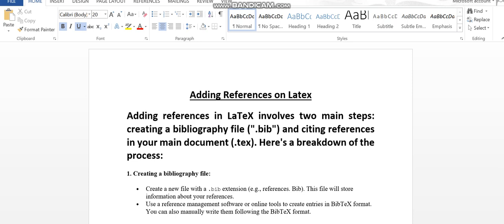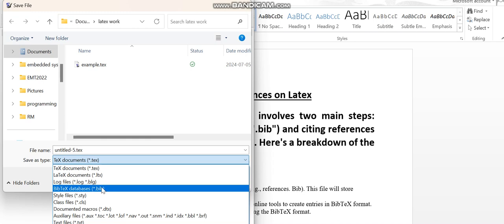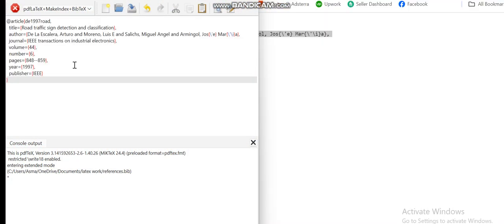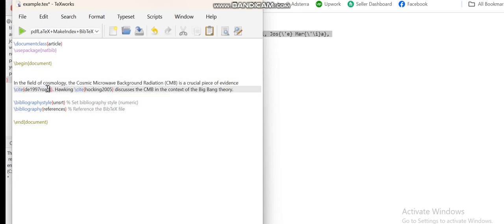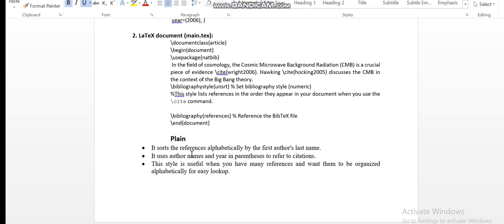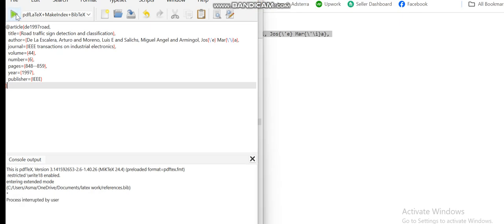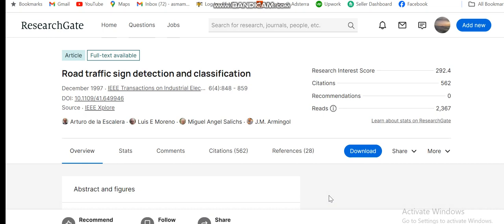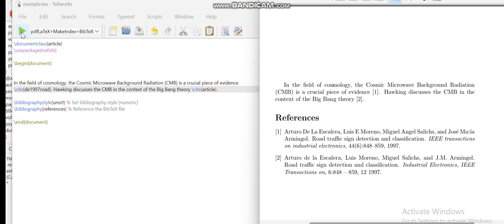How to Add references in Latex? | Latex Tutorial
Adding references in LaTeX involves two main steps: creating a bibliography file (".bib") and citing references in your main document (.tex). Here's a breakdown of the process:
1. Creating a bibliography file:
• Create a new file with a .bib extension (e.g., references. Bib). This file will store information about your references.
• Use a reference management software or online tools to create entries in BibTeX format. You can also manually write them following the BibTeX format.
@article{wright2006,
title={Cosmic Microwave Background Radiation and Cosmology},
author={Wright, Edward L.},
 journal={Publications of the Astronomical Society of the Pacific},
 volume={118},
 number={857},
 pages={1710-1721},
 year={2006}, }

2. LaTeX document (main.tex):
\documentclass{article}
\begin{document}
\usepackage{natbib}
 In the field of cosmology, the Cosmic Microwave Background Radiation (CMB) is a crucial piece of evidence \cite{wright2006}. Hawking \cite{hocking2005} discusses the CMB in the context of the Big Bang theory.
\bibliographystyle{unsrt} % Set bibliography style (numeric)
%This style lists references in the order they appear in your document when you use the \cite command.

\bibliography{references} % Reference the BibTeX file
\end{document}

Plain
• It sorts the references alphabetically by the first author's last name.
• It uses author names and year in parentheses to refer to citations.
• This style is useful when you have many references and want them to be organized alphabetically for easy lookup.